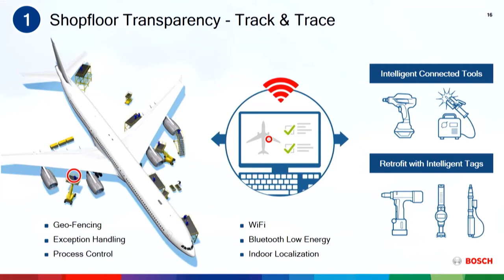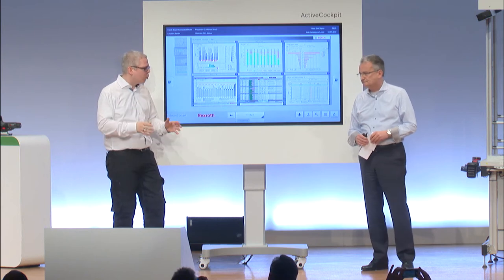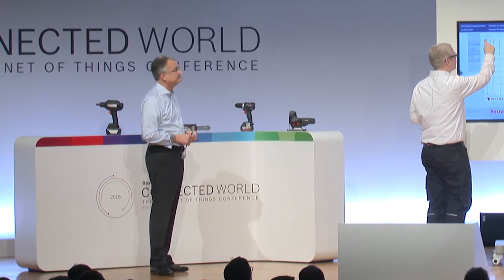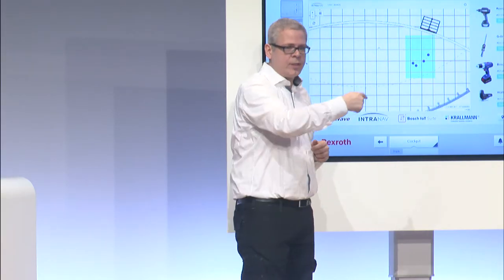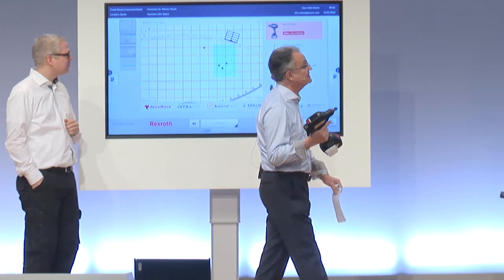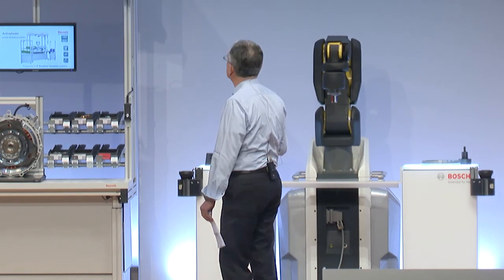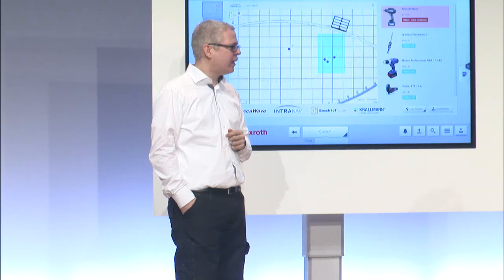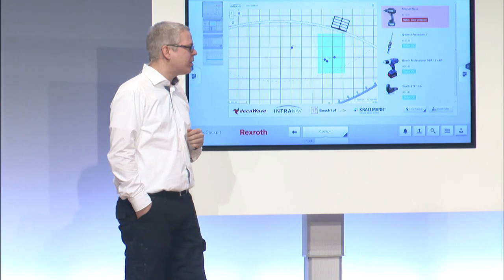Track & Trace - Werner Struth presenting key facts at Bosch ConnectedWorld 2016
Dr. Werner Struth, Member of the Board of Management of Robert Bosch GmbH, talks about Track & Trace at Bosch ConnectedWorld 2016.